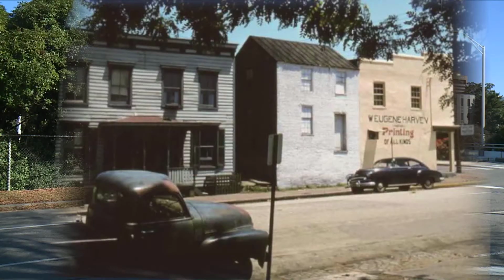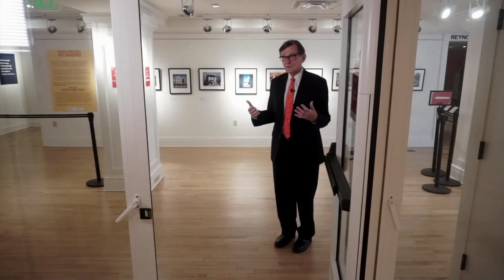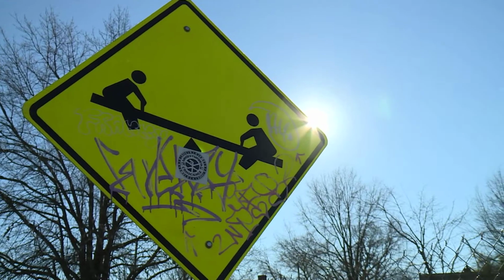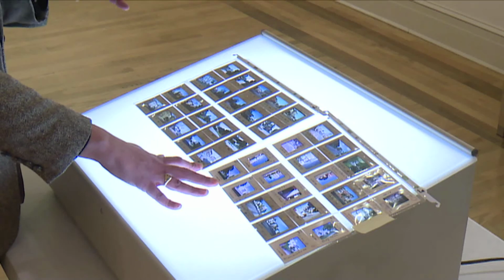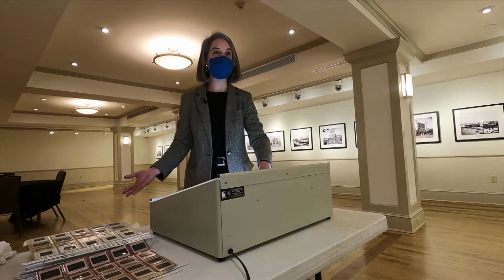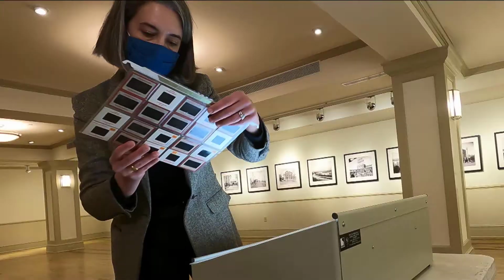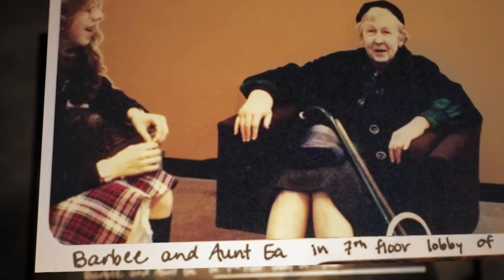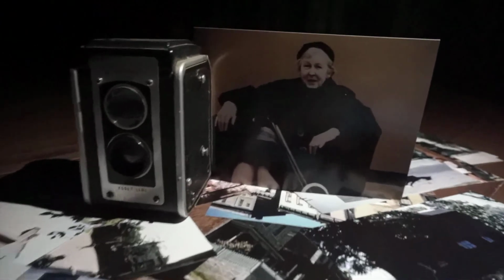Frozen In Time